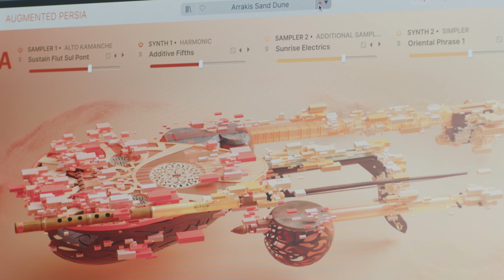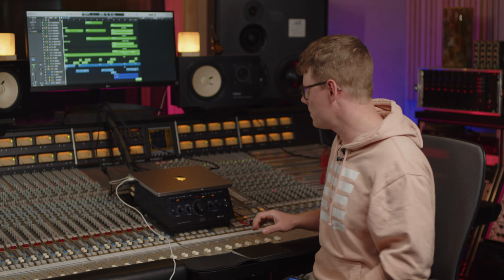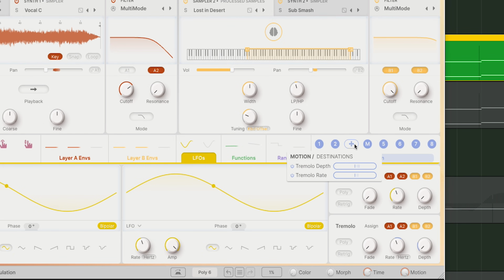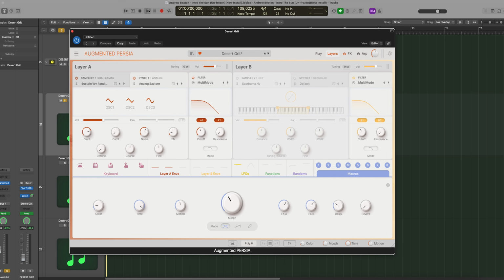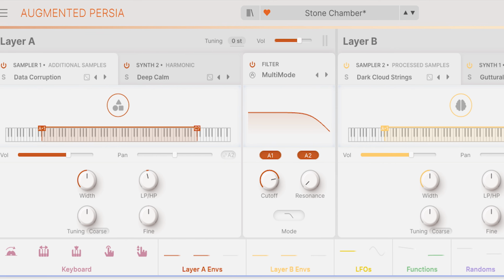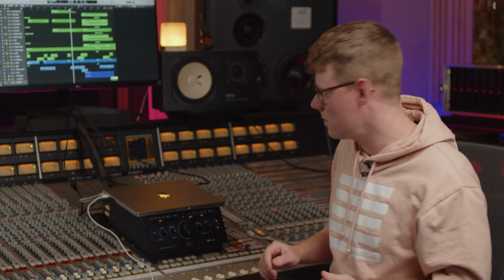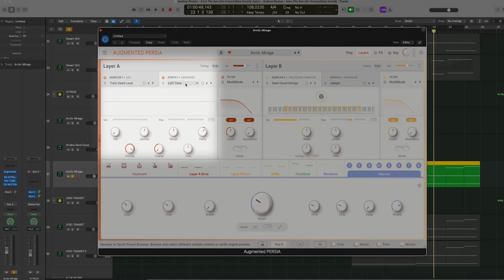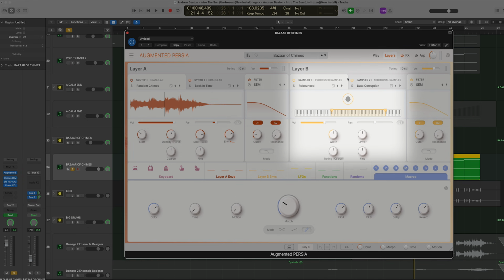Tutorial | Augmented PERSIA | Track Breakdown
Be guided by Matt through a cinematic composition by Andrew Beaton, shaped by the distinct instrumentation and hybrid synthesis of Augmented PERSIA. From the atmospheric pull of Shah Kaman in Desert Grit to the tremolo Saz of Arctic Mirage, explore the evocative presets, layered motifs, and evolving textures that define the track, and discover what goes into each part.

_CHAPTERS
00:00 Intro
00:41 Track Excerpt
01:03 Void Transit
02:20 Desert Grit
03:25 Melody Line
04:00 Stone Chamber
04:26 A Calm End
05:02 Arctic Mirage
06:01 Bazaar of Chimes
07:01 Recap